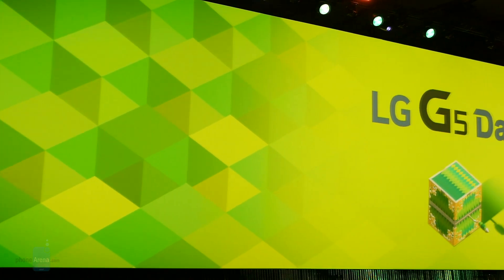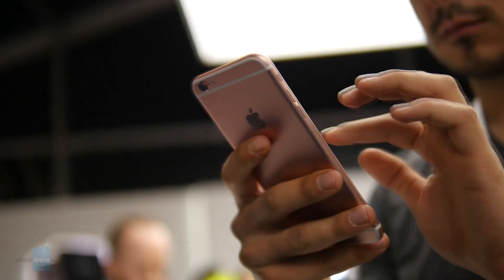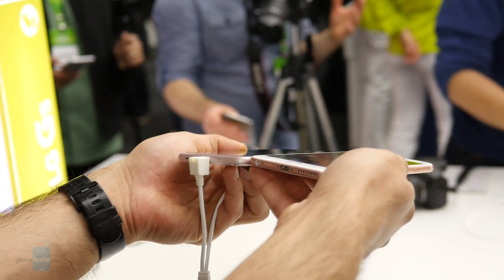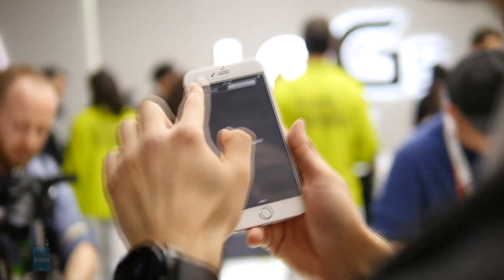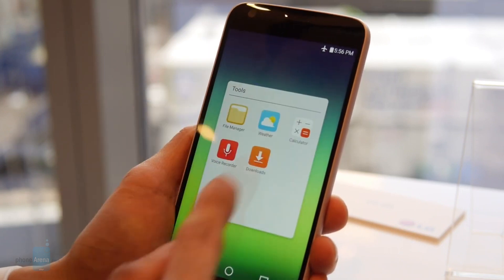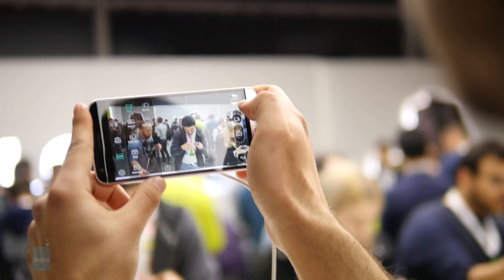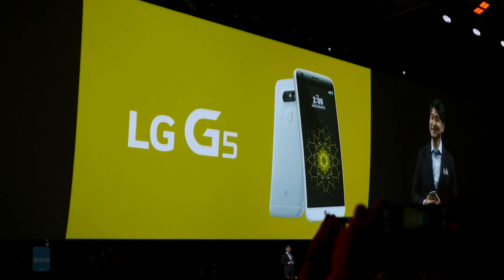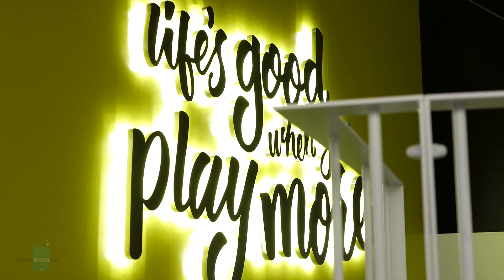LG G5 vs Apple iPhone 6s Plus: first look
The LG G5 is not your typical smartphone and features a modular design that allows you to remove the bottom portion to access the battery and even exchange it for something else that you'd like. Put next to the comparatively conservative iPhone 6s Plus, it definitely stands out with its weird mechanism.